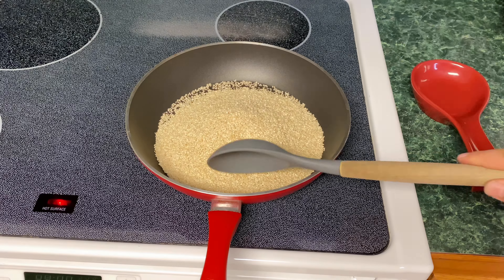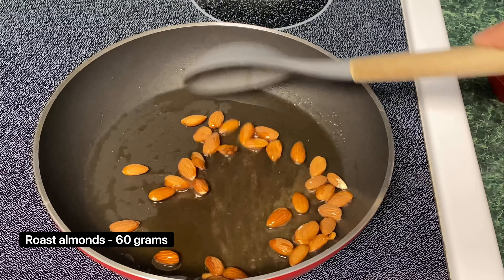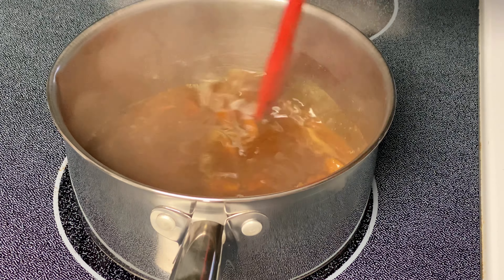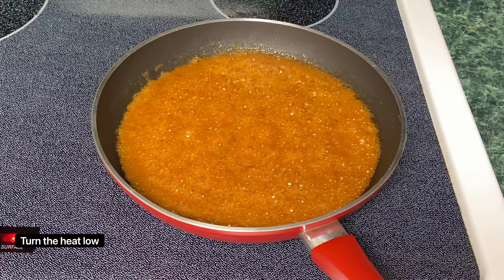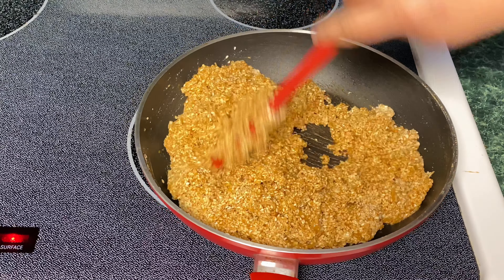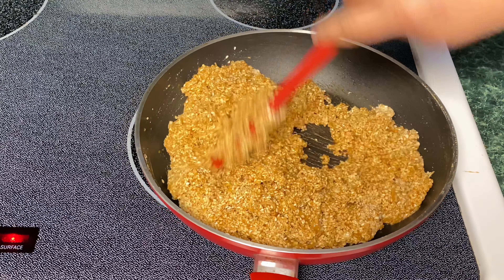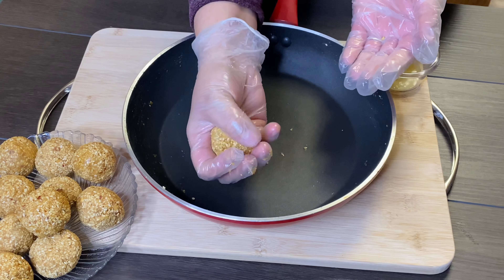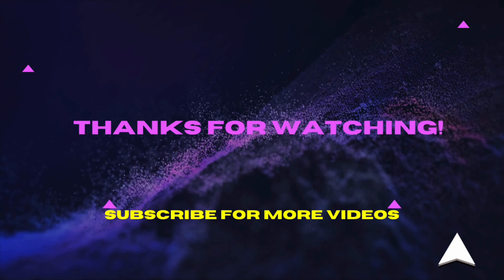तिल को लड्डु मिठो बनाउने तरिका | Til ko laddu Nepali Style | Til ke laddo | Maghe Sankranti Special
Ingredients:
Sesame seeds – 200 grams
Jaggery – 400 grams
Clarified butter – 1 tbsp
Cardamom powder – 1/3 tsp
Dry coconut flakes – 5 tbsp
Cashews – 70 grams
Peanuts – 70 grams
Almond – 60 grams
Some water

Kurilo ra Aalu ko Achar in Nepali Style | कुरिलो र आलुको मिठो अचार | Kurilo ko Achar | Asparagus

ढिँडो र लोकल कुखुराको मासुको झोल - Dhido banaune tarika - How to make Dhido - Local chicken curry

Aloo Chop Recipe in Nepali - Potato Chop - How to make Aloo Chop - Aalu Chop Recipe - आलु चप

Soya Chilli Recipe In Nepali। How to make soya chilli । Soyabean chili । सोयाबीन चिल्ली । Soya chunk

Nepali Khana Recipes
Nepali Festival Special Recipes
Dashain Special Recipes
Tihar Special Recipes
Recipes in Nepali Language
Nepali Food
Nepali Dishes
Nepali Cooking
Nepalese Food
Nepali Food Recipe
Nepali Style
Resturant Style
Teej Special